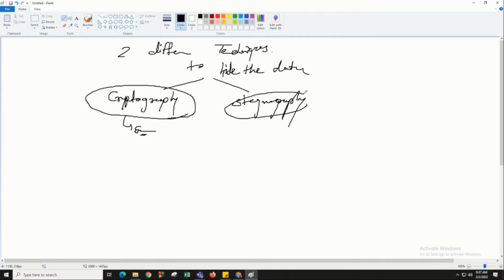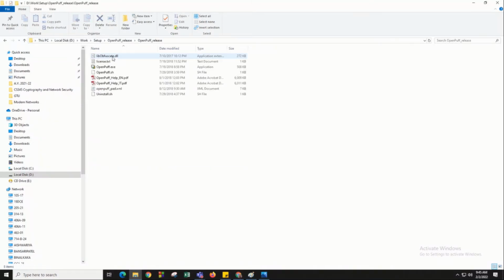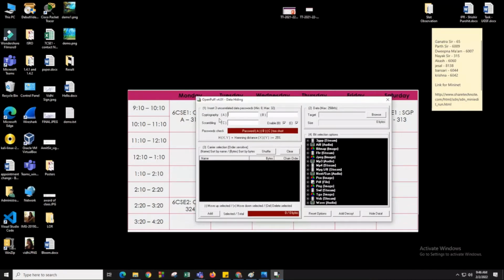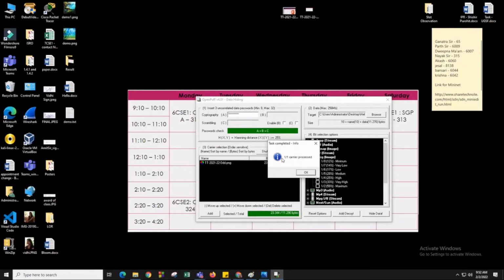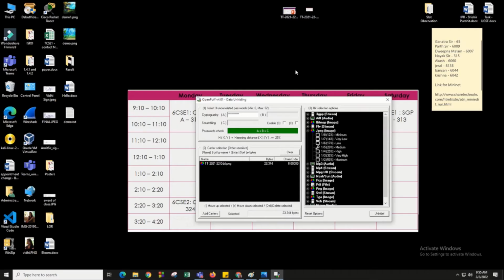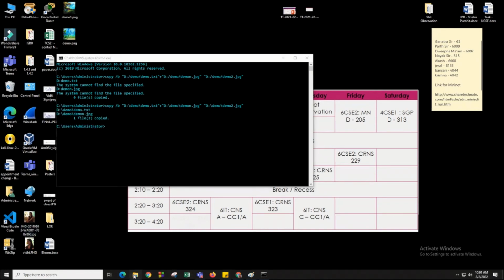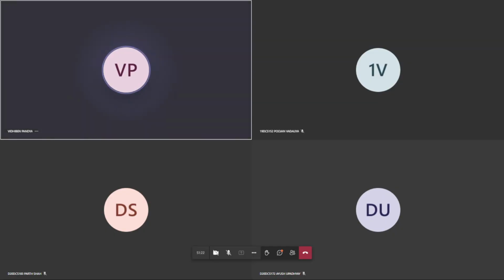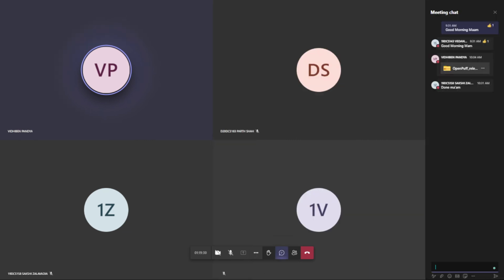StudyForStudy CRNS Lab (VP) ~ 2-2-22